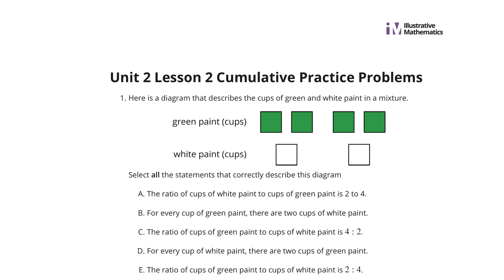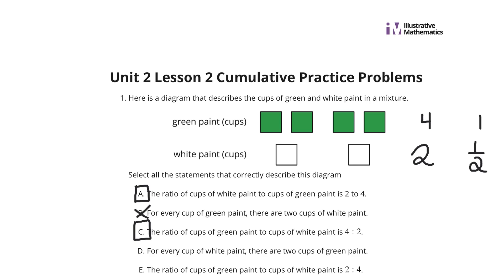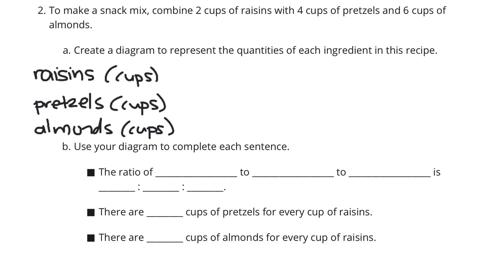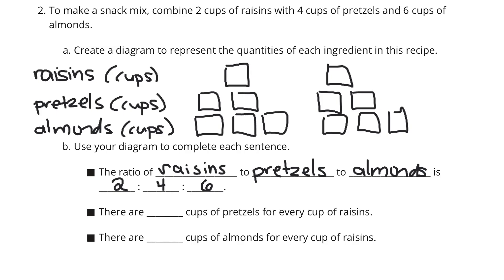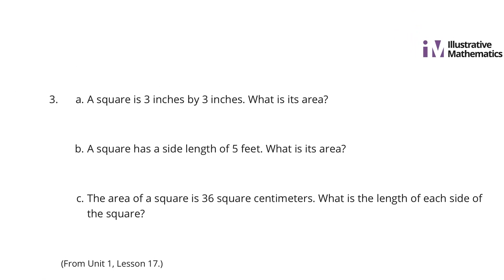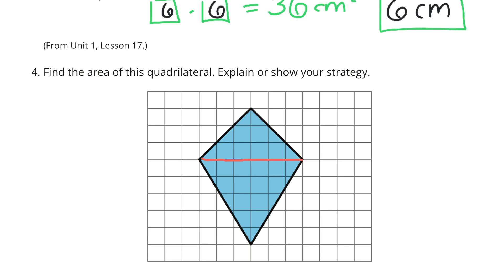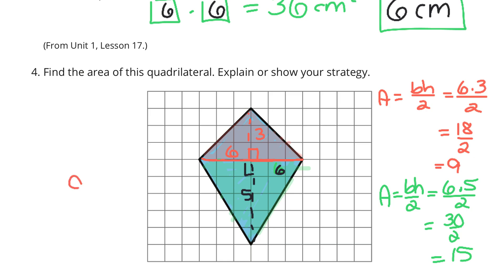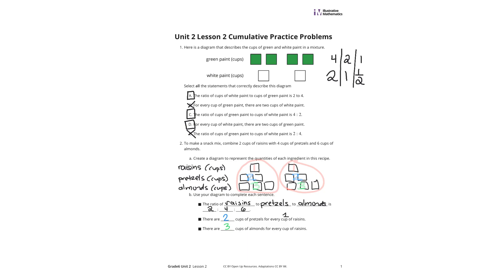Grade 6, Unit 2, Lesson 2 Practice Problems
Representing Ratios with Diagrams